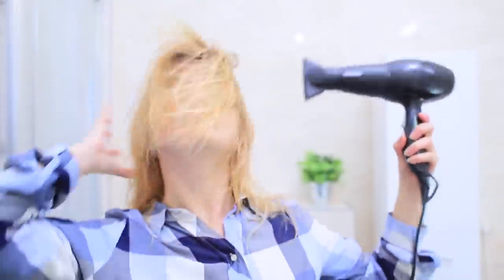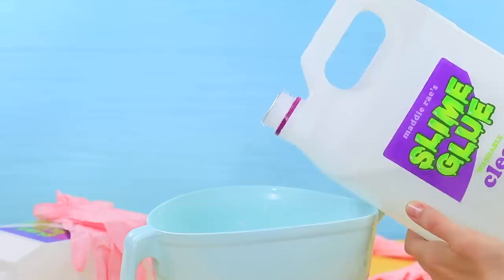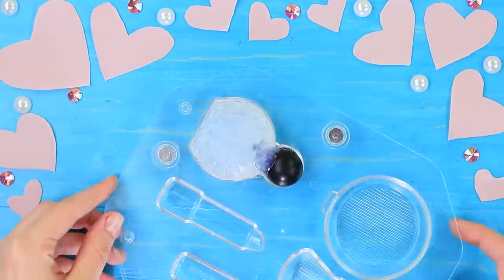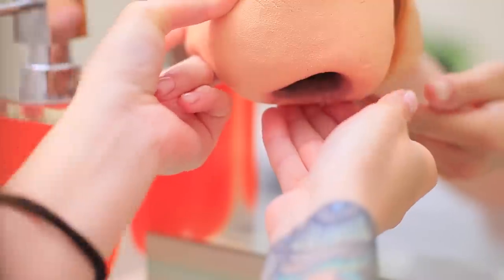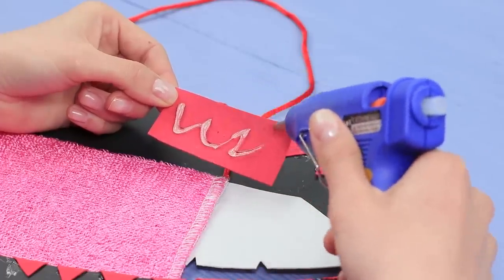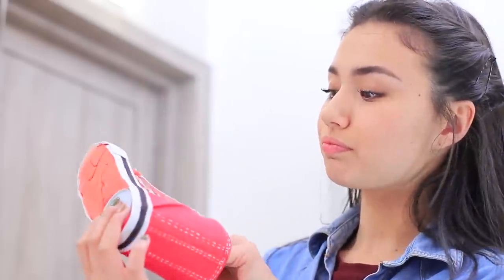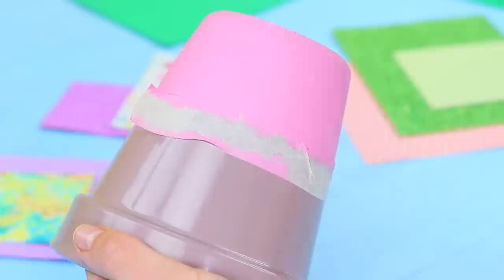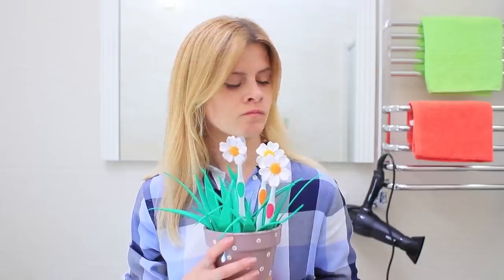8 Smart Bathroom Hacks And Pranks You Can't Miss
Good prank hasn't hurt anyone yet, has it? We think so too! And so today we want to share a new compilation of funny pranks for the bathroom! Get comfortable and watch our new video on your favorite channel!

Supplies and tools:
• Polymer clay
• Acrylic paint
• Polish
• Toothbrush
• Pink hot glue
• Cornstarch
• Dishwasher detergent
• Body lotion
• Slime glue
• Borax
• Soap base
• Almond oil
• Makeup pigment
• Perfume bottle mold
• Rubbing alcohol
• Wooden skewer
• Utility knife
• Gift box
• Logo sticker
• Pump bottle
• Silicone tube
• Green liquid soap
• Light clay
• Awl
• Suction cups
• Foam core
• Pencil
• Foam paper
• Scissors
• Black marker
• Bathroom towels
• Velcro
• Cord
• Light fabric
• Needle and thread
• Gold fabric
• Paper tape
• Fabric paint
• Elastic ribbon
• Plastic cup
• Flower pot
• Styrofoam ball
• Toothpick
• Toothbrushes with caps

Question of the Day: what prank idea did you like the most?